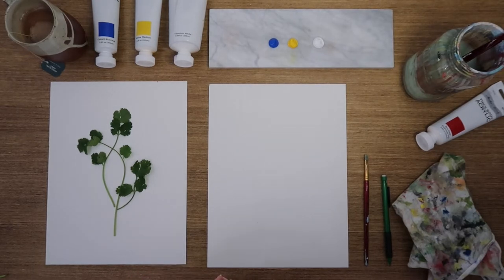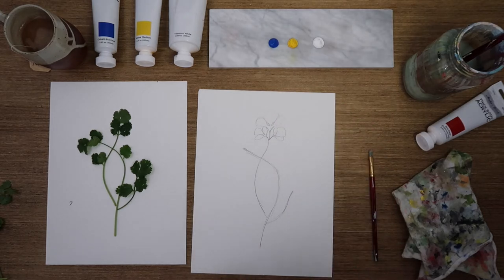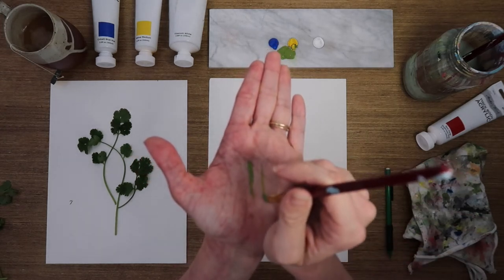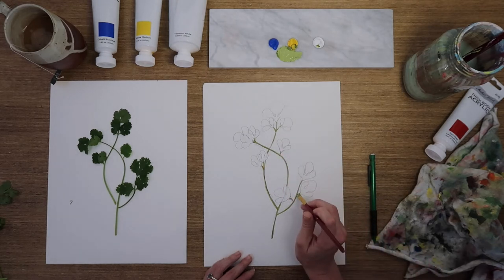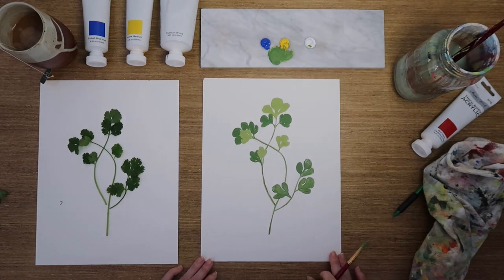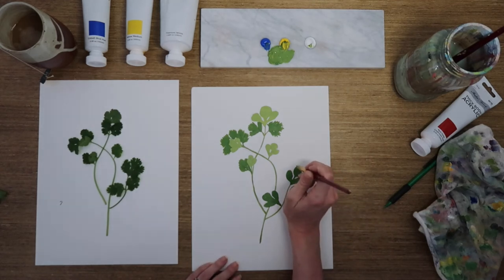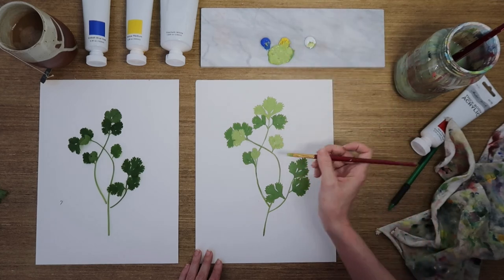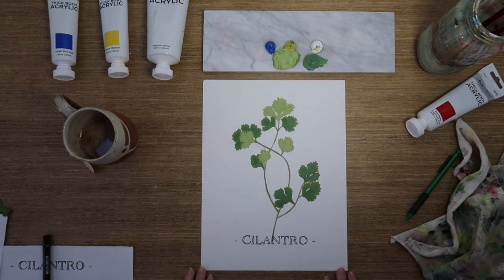HOW TO PAINT HERBS FROM LIFE: Cilantro - Easy Beginners Painting Class. Learn to paint in acrylics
Take a moment to pause.

Learn how to paint CILANTRO from life in this easy beginners painting class. In this painting tutorial you will learn to paint herbs and plants from life using acrylics on paper.

Rest and refresh as you lean into creativity and set aside your stressors for a class period. Whether you're joining me as I paint or just watching the process, I hope your time here leaves your soul refreshed and your mind enriched.

To follow along with my brand on instagram go to: @meredithraifordart and be sure to click to "follow"

I'm so glad you're here. I'm honored to step into a moment of your journey. Together let's embrace the lovely in the now and seek out all of the lovely things yet to come.

Warmly,

MER